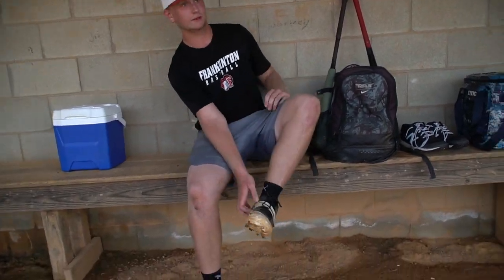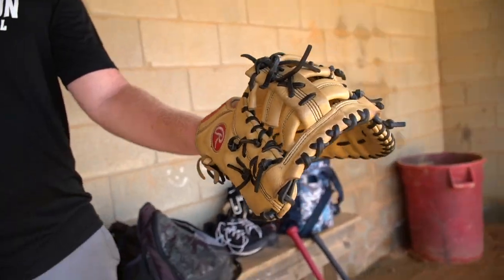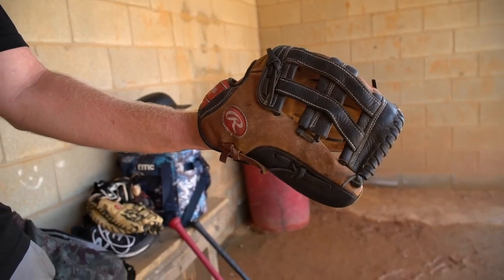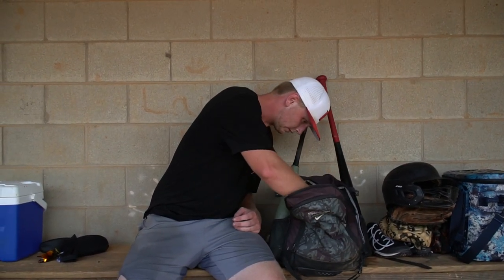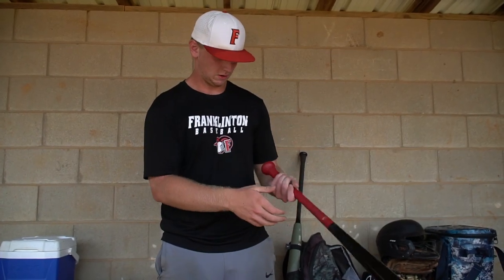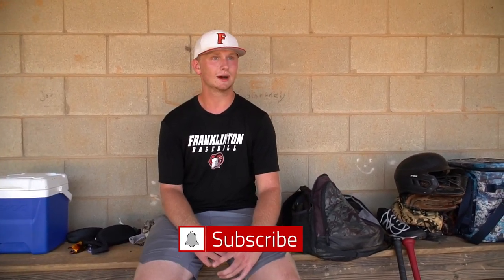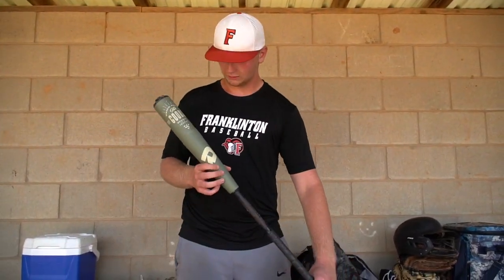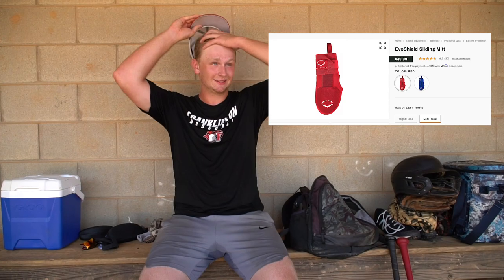Episode 29: What's In My Baseball Bag? Ft Nick Reiss (Class Of 22' Infielder/Pitcher - Uncommitted)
Episode 29: For This Episode I went over to Youngsville, NC About 2 hours away from me and met up with Nick Reiss, a Class of 22' Infielder/Pitcher. He is Currently Uncommitted and Seeking a College to Play at! We go over what he has in his bag, as well as he talks about old bats he use to use. Be sure to give him a Follow on Instagram @NickReiss25 & Follow me @ShotByHype on Instagram, Facebook, & Twitter.

It helps the channel grow, and helps pay for me to travel to film more episodes!